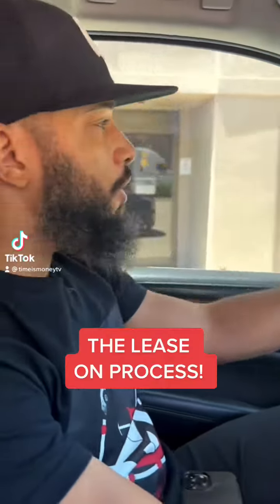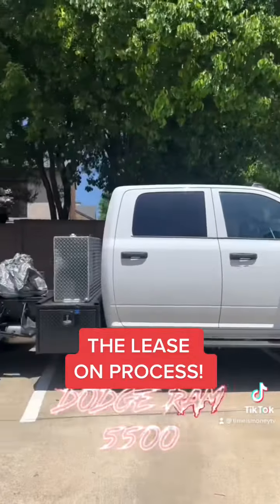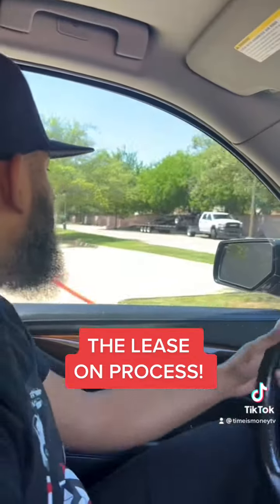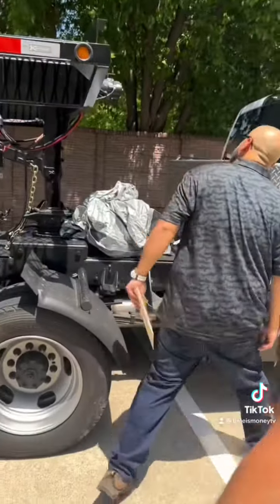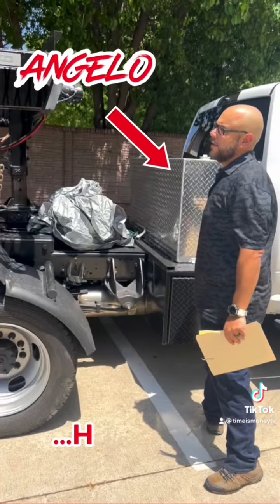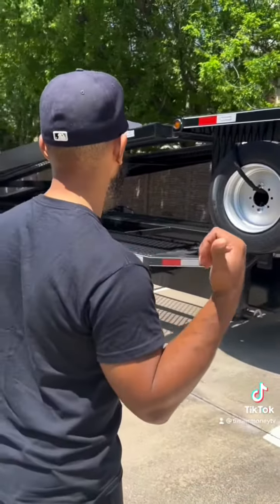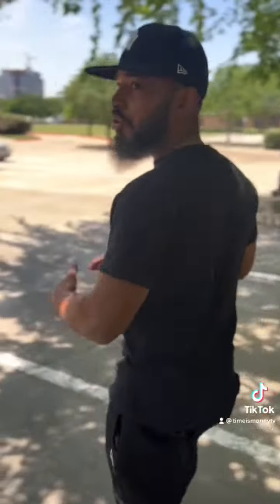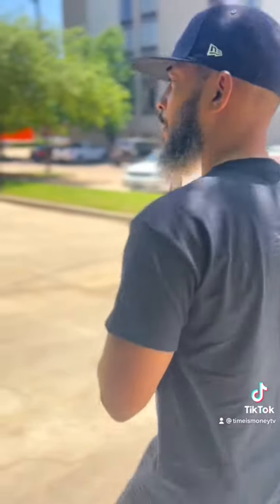The Lease on Process!